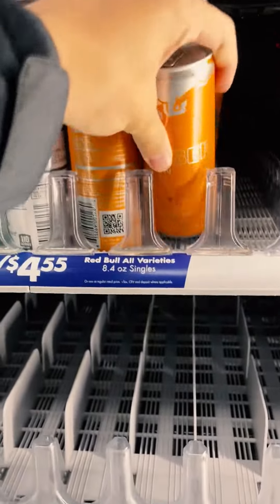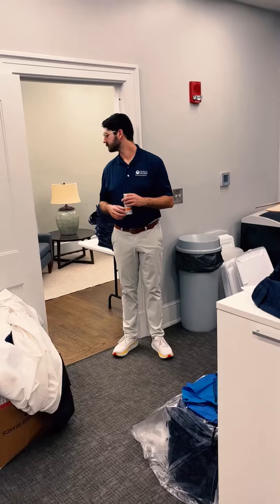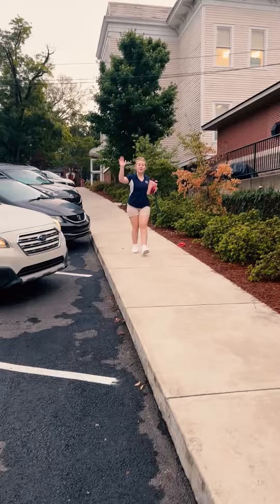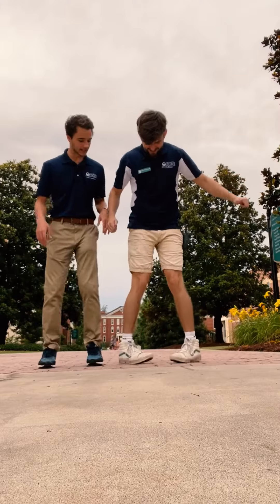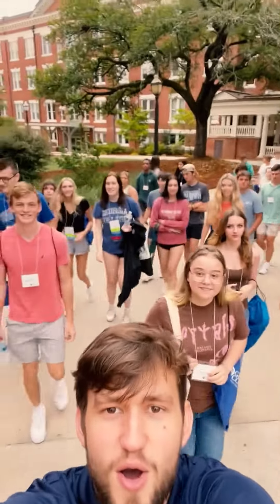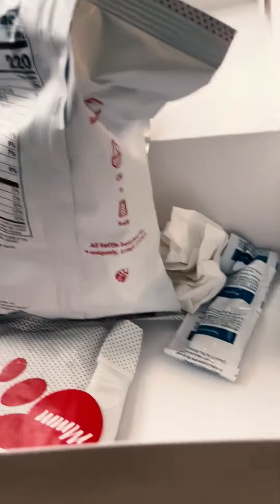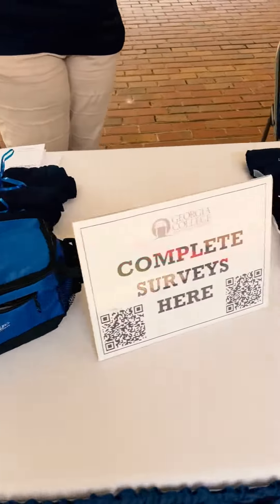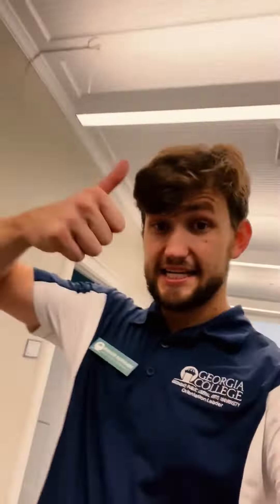Day in the Life of an Orientation Leader at GCSU